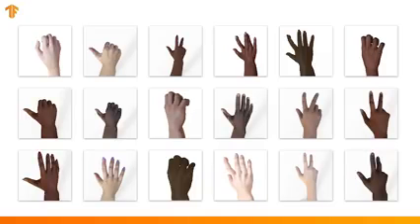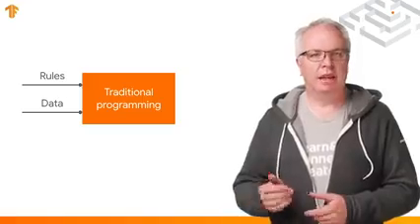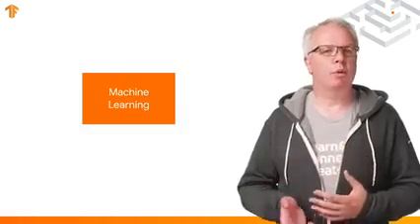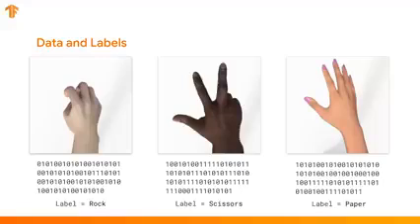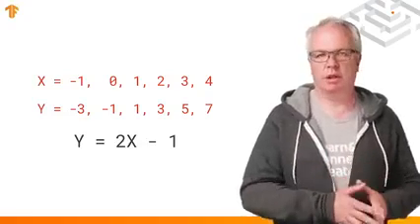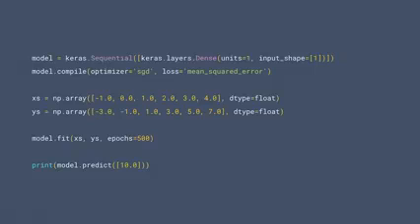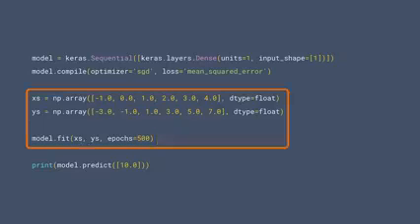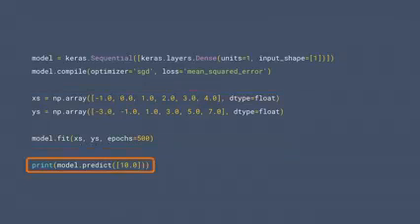Intro to Machine Learning ML Zero to Hero Part 1 240 X 240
Machine Learning well explained!